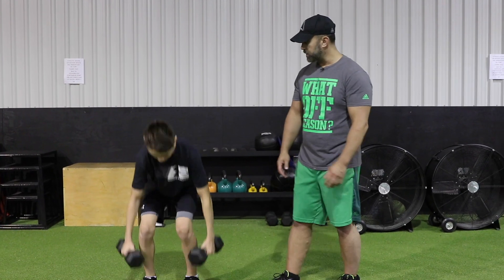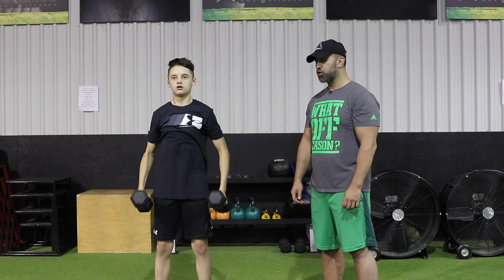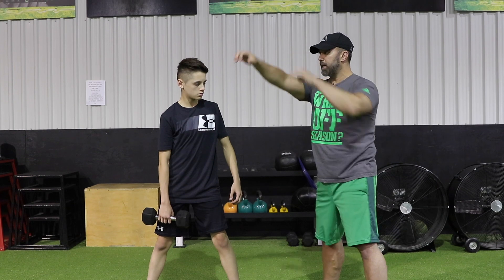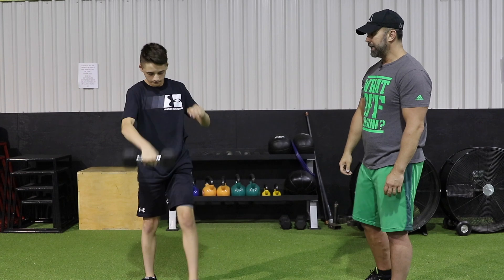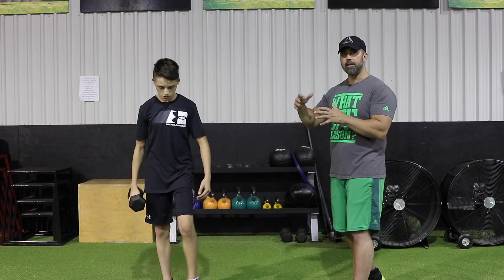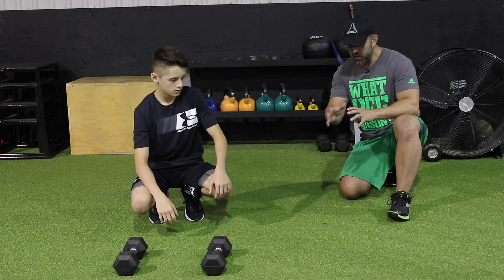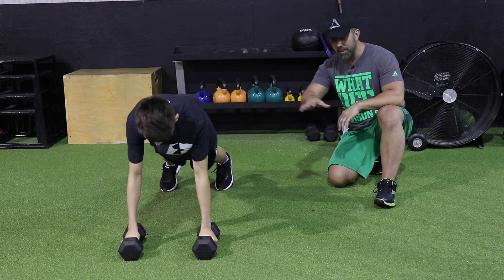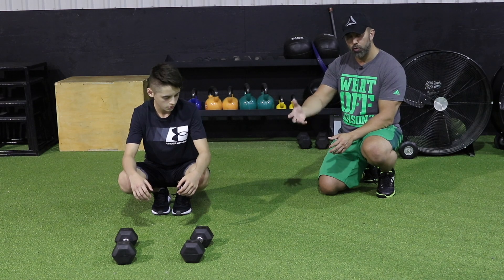8 Functional Exercises for Combat Athletes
In this video, we show you eight different exercises you can do to improve your fitness levels as a combat athlete.
D&A.

KIDS & ADULTS